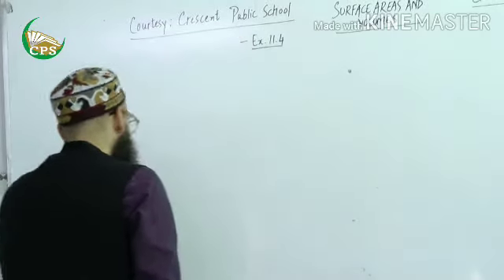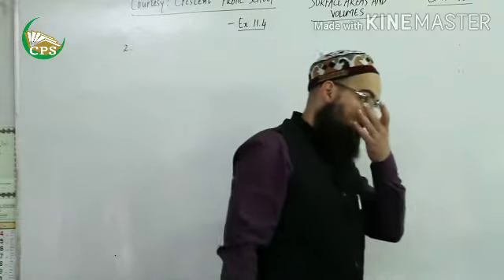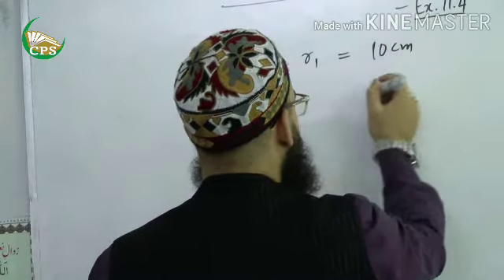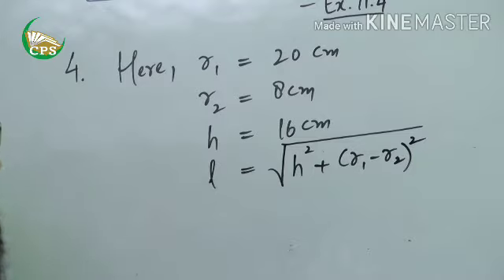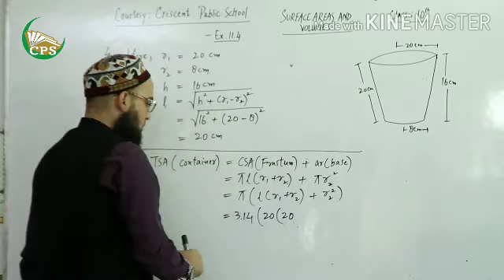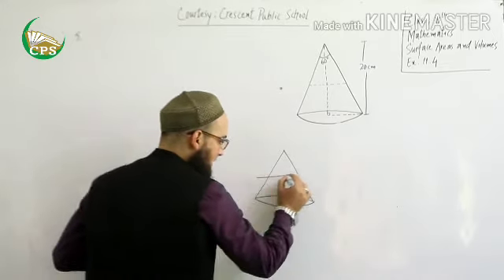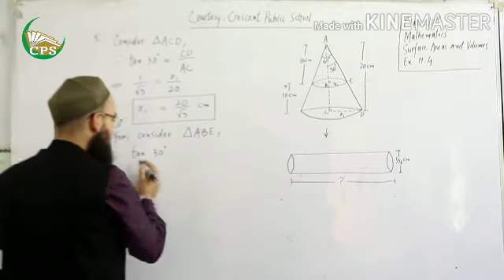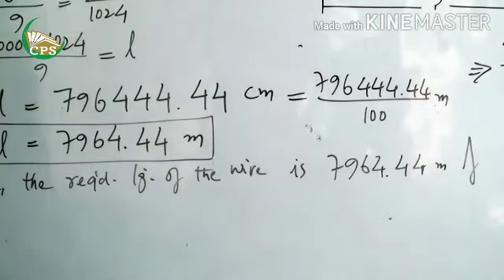Class 10th | Surface Areas and Volumes | Exercise 13.4